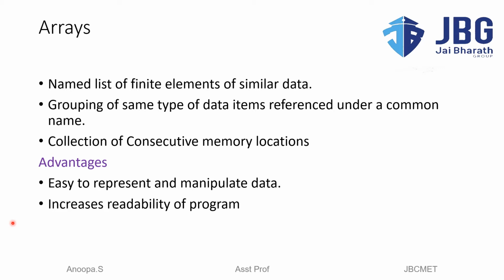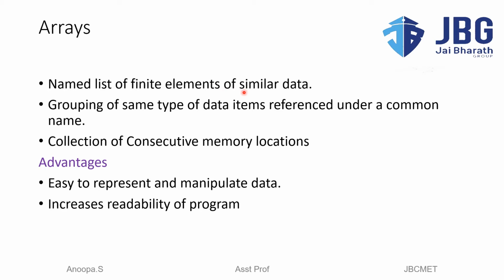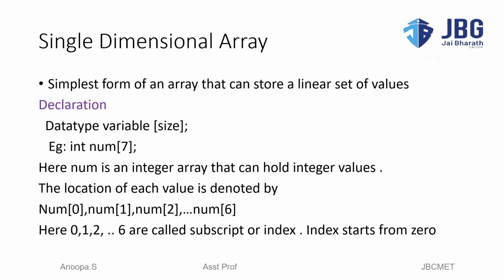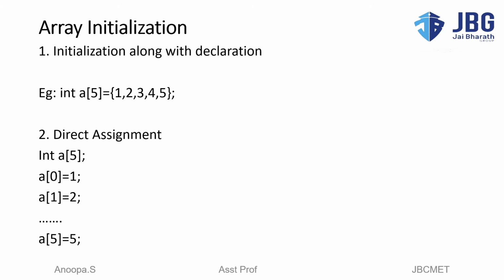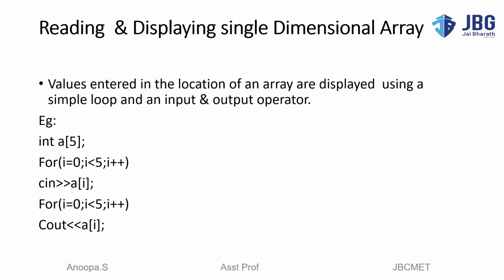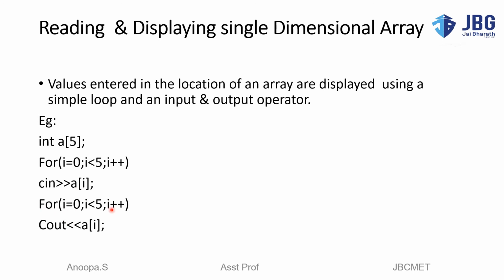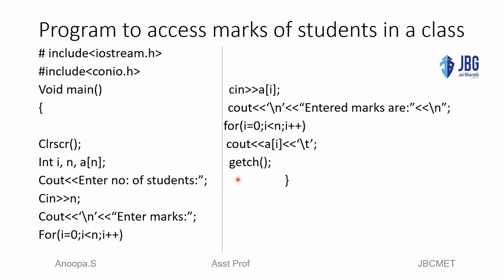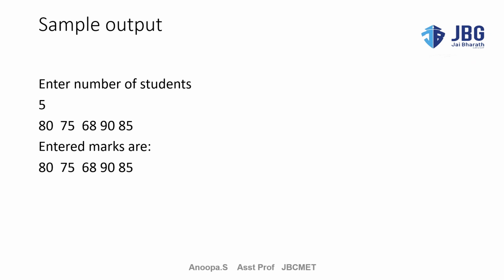Arrays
This Tutorial gives a small introduction to Arrays and single dimensional arrays. As it is meant for S6 Civil students, detailed explanation has been skipped.